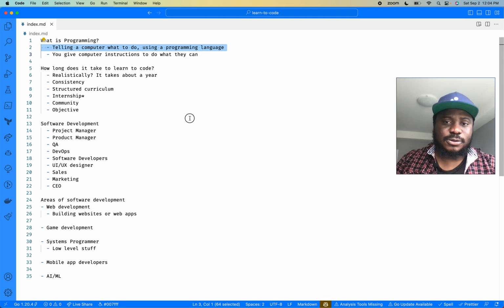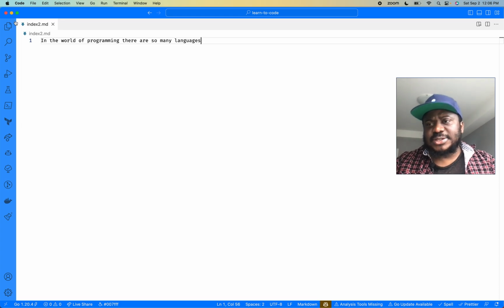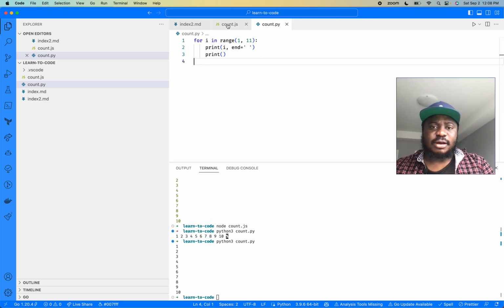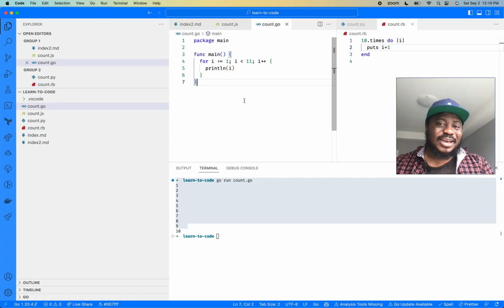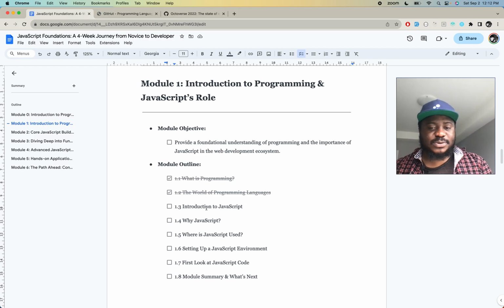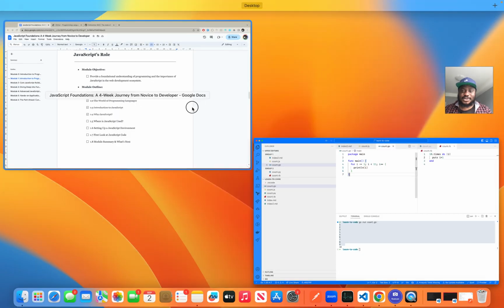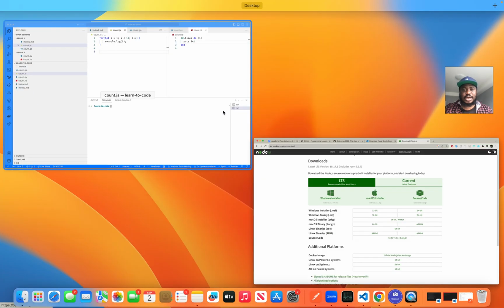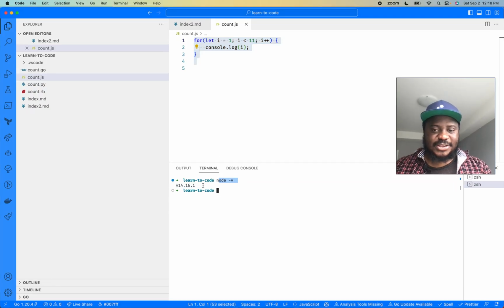Learn to code: Module 1 - Introduction to Programming & JavaScript’s Role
There are so many programming languages out there in the world. What makes them different ? We'd learn all this in today's video